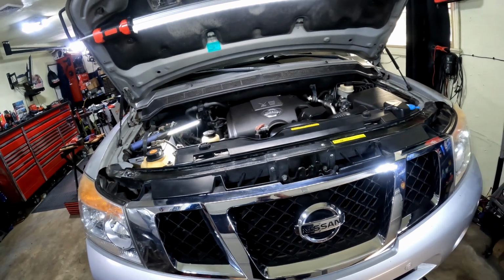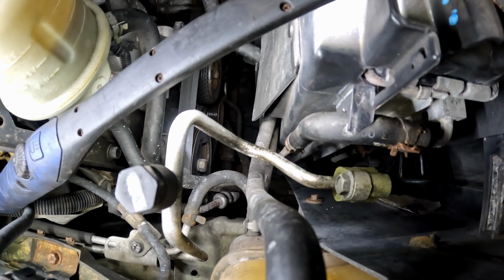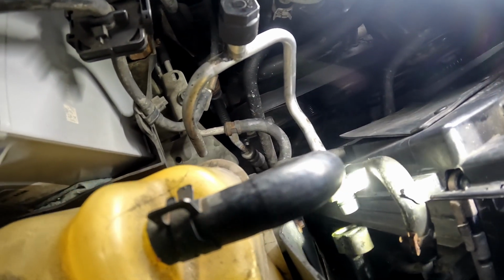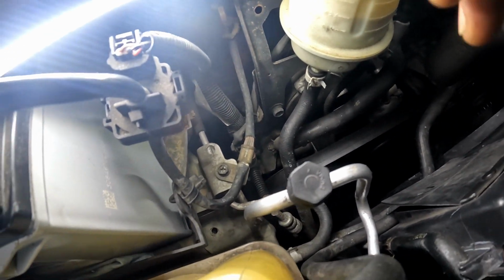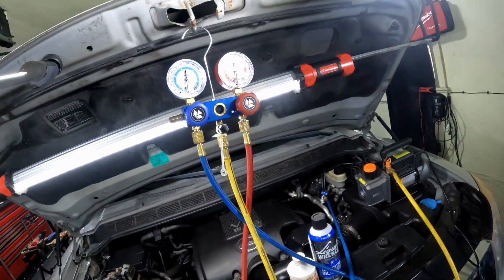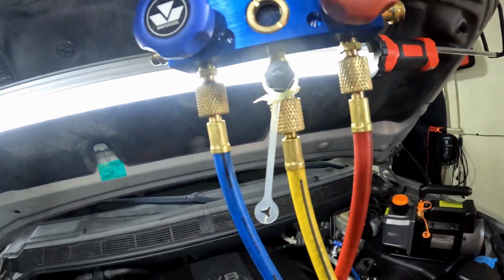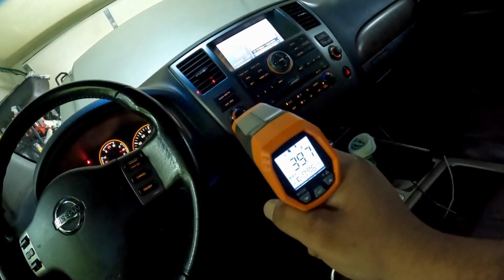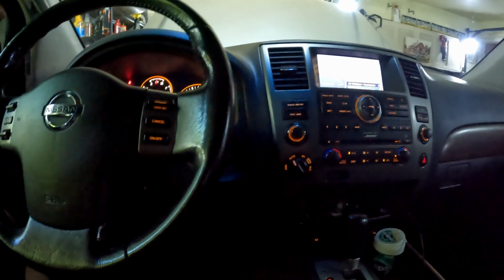How To Fix An A/C Refrigerant Leak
A/C follow up from my last video

If you Enjoyed the video or if the video helped you consider contributing to the channel👍